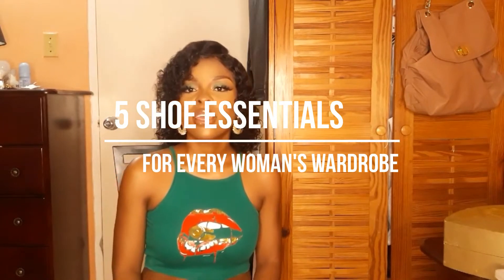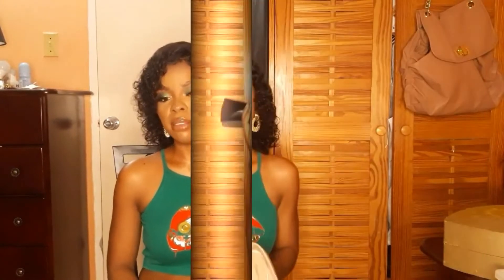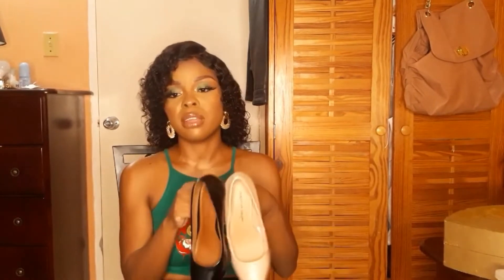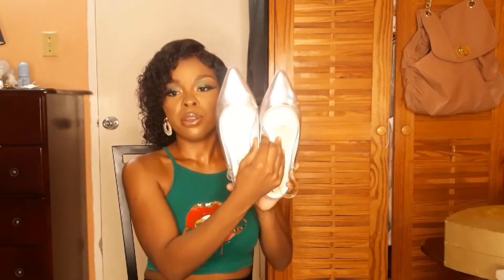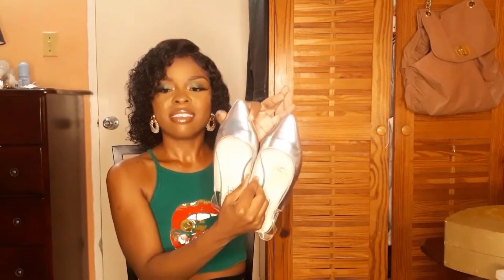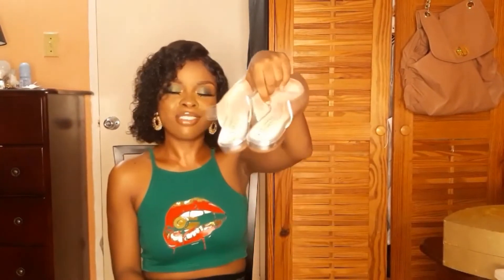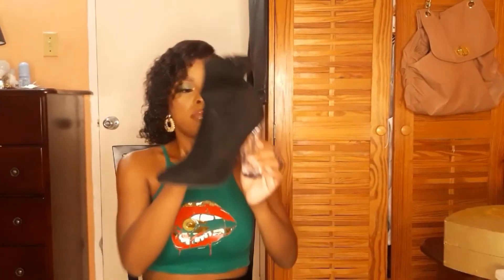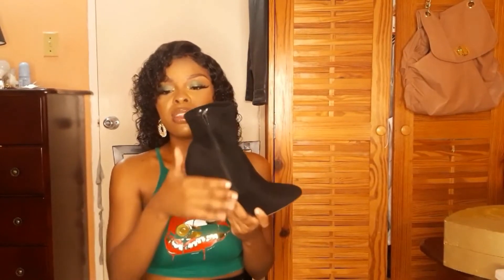5 Shoe Essentials for Every Woman's Wardrobe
Welcome Back.